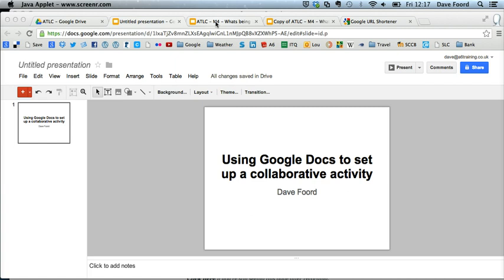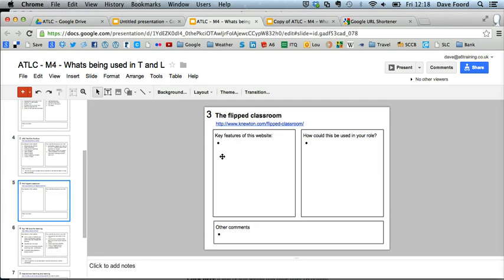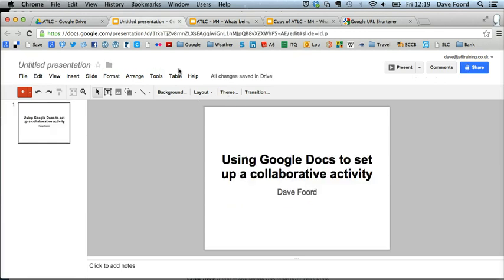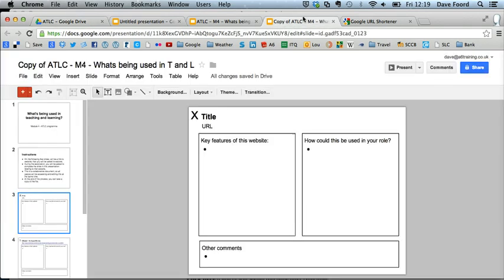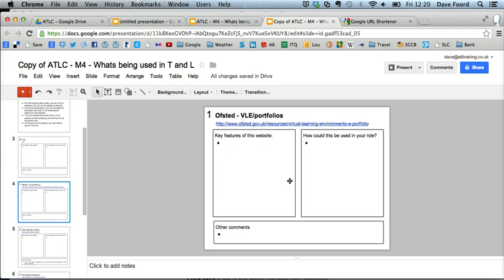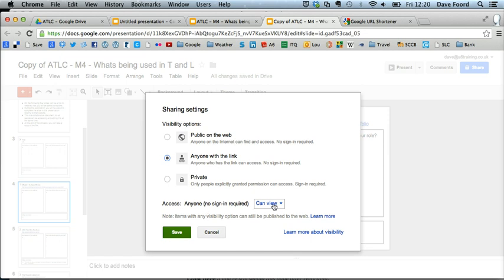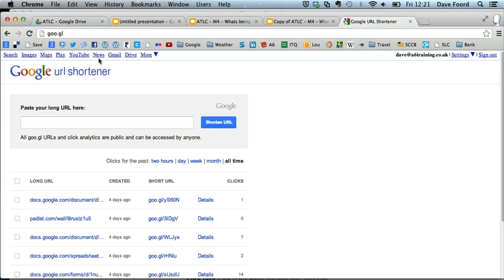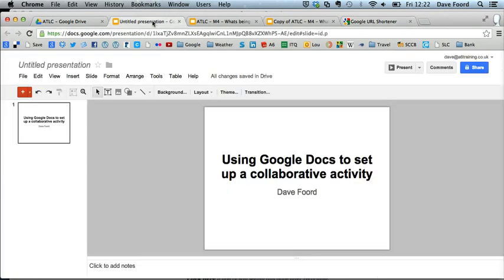Screencast showing how to set up a collaborative learning activity using Google Drive (Google Docs)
Screencast showing how to set up a collaborative learning activity using Google Docs - this is an example of an activity that was used in a training event recently run by Dave Foord.